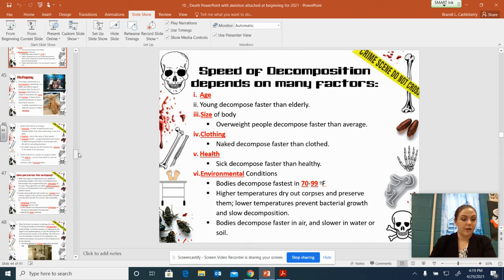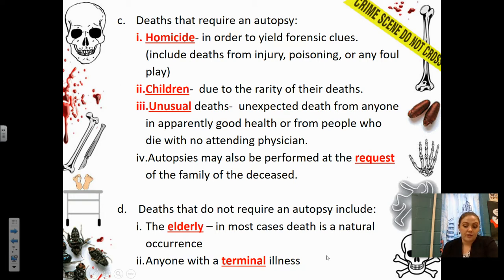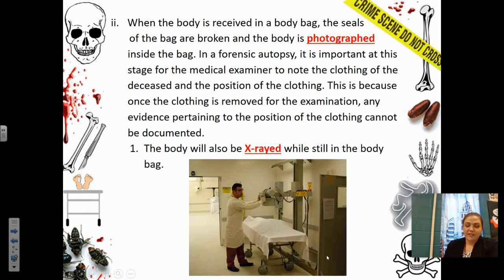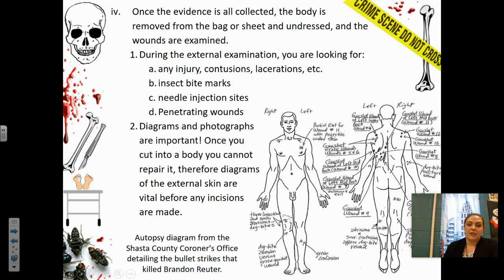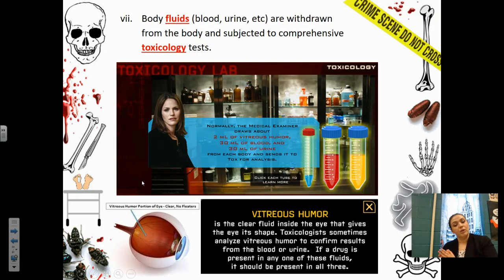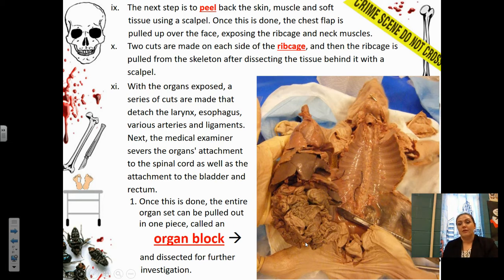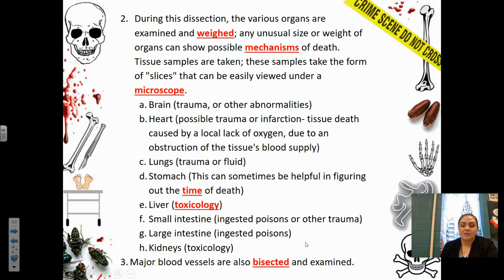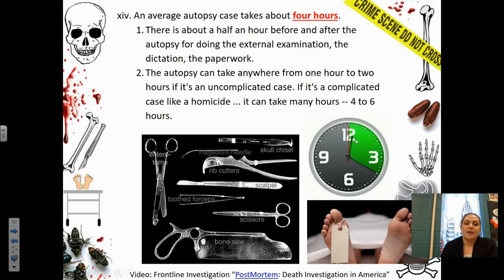Death Notes Part 5